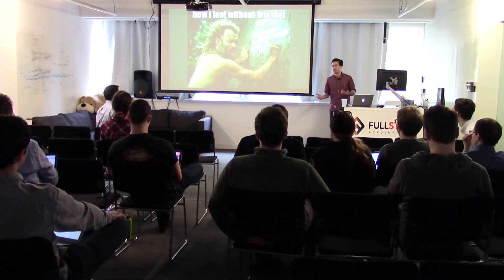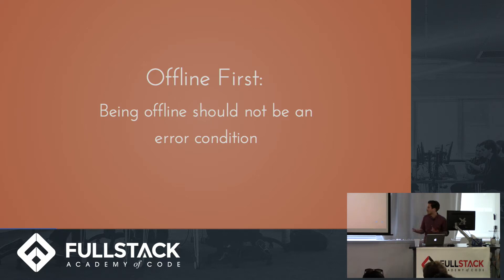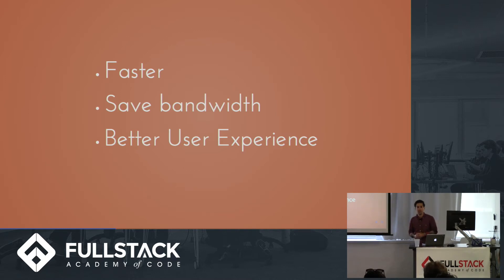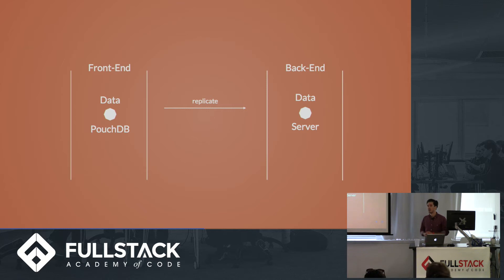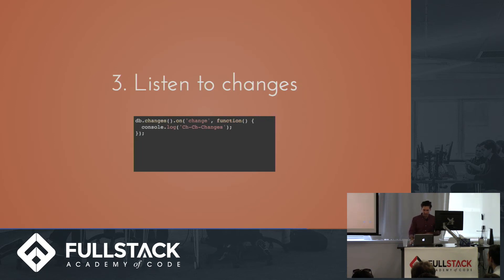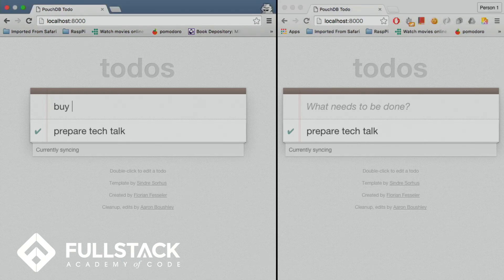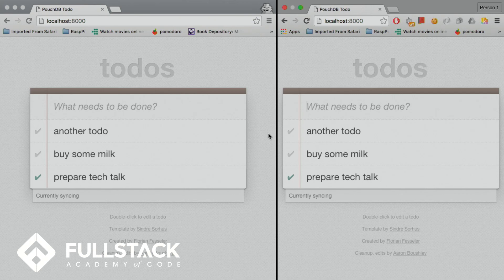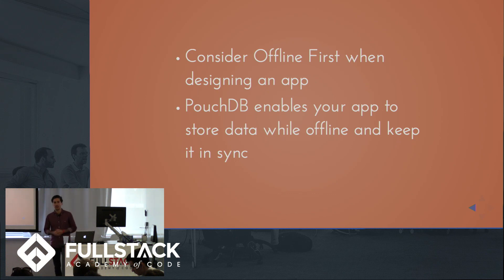PouchDB Tutorial - Offline First Apps with PouchDB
PouchDB is an open-source JavaScript database that enables applications to save data locally so that the application can work as well offline as it does online. In this PouchDB Tutorial, we discuss the challenges and benefits of an Offline First approach to App Design before presenting PouchDB as an elegant solution to store data on the Front-End.

Watch this video to learn:

- How does PouchDB work
- The architecture of an app that uses PouchDB
- The capabilities of PouchDB